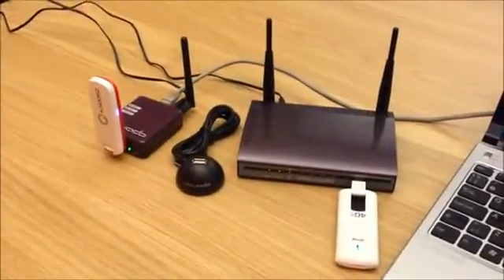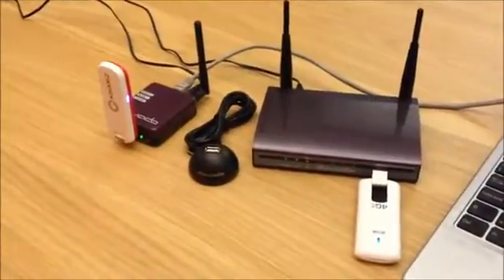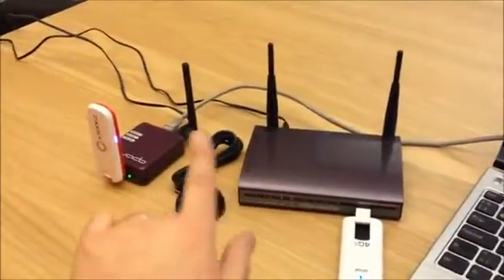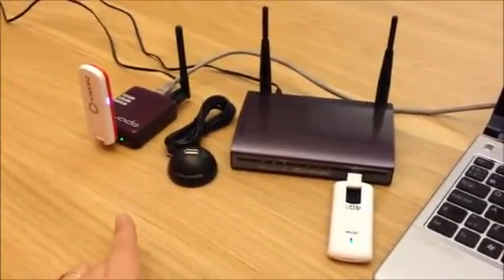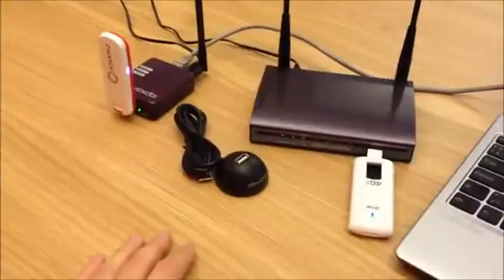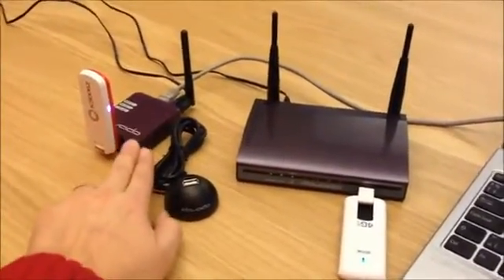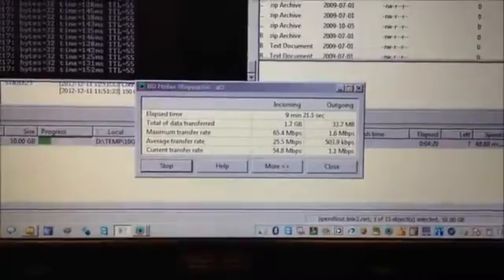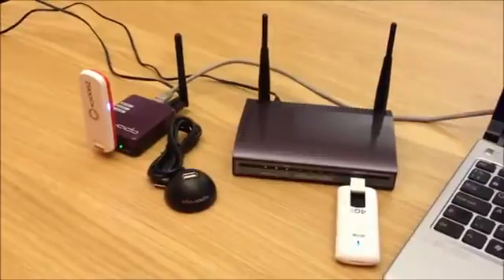DOVADO ROUTERS COMPATIBILE CON 4G/LTE TIM & VODAFONE ITALIA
DOVADO è il prodotto che fà per te, grazie al suo supporto di USB modem che si fà ogni giorno più ampio e alla sua semplicità nella configurazione i tuoi clienti potranno condividere la loro connessione 4G/LTE su più computer, telefoni, tablet...

PERCHE' I ROUTER DOVADO

• I router supportano un ampio range e diversi modem USB 4G , 3G e 2G ... range di tecnologie dall' LTE in giù fino al GPRS.
• Opzione di Fail-over tra il modem USB e la porta WAN Ethernet (& vice versa).
• Porta USB intelligente (Smart USB)
• Mobile Internet Soluzioni di Auto-Configurazioni(MIAS).
• SMS Inbox (Invia / Ricevi)
• Controllo Remoto e Notifica eventi via SMS
• Notifica di Traffico Consumo Internet via SMS
• Possibilita' di utilizzo come Bridge
• NAS/FTP Server (con inserimento di un USB Media Storage esterno)
• Interazione con iPhone/Android (DOVADO applicazione di controllo remoto
• fino ad oltre 190 diversi modelli di modem 4G/LTE, 3G/DC-HSPA+ (42Mbps) o CDMA2000 1xEV-DO
• Primo USB router al mondo con porta USB intelligente, capace di riattivare il modem  USB inserito!
• Nuova funzione in modalita' Routed/Bridge con specifici USB Modem (NAT Disable)
• Permette di condivide la singola connessione internet via WiFi e / o LAN.
• Può essere usato con qualsiasi operatore telefonico, ovunque e in qualsiasi momento.
• Si auto-configura per le connessioni Internet Mobile (attualmente solo per alcune nazioni, sempre in aggiornamento in futuro).
• Funzione di failover automatico in mancanza della connessione principale (USB a   porta WAN, WAN a porta USB).
• Barra di stato con panoramica e statistiche sulle connessioni.
• Mantiene il tuo uptime Internet con l'aiuto del Tracker Connection.
• Firmware aggiornabile ogni volta che cè una nuova release con le nuove caratteristiche e nuovi modem USB supportati!